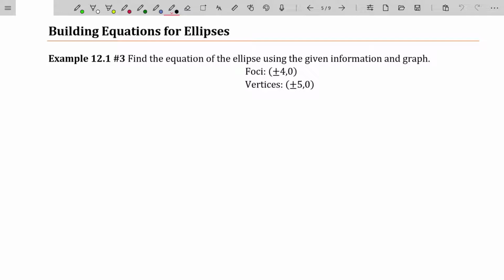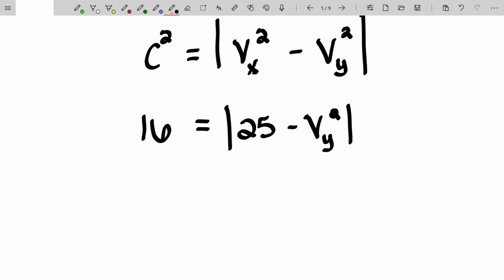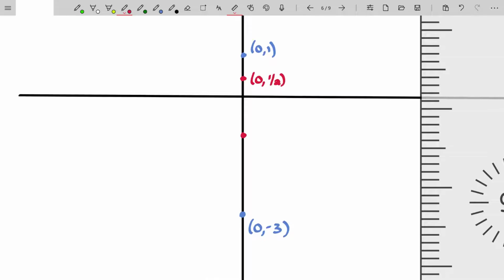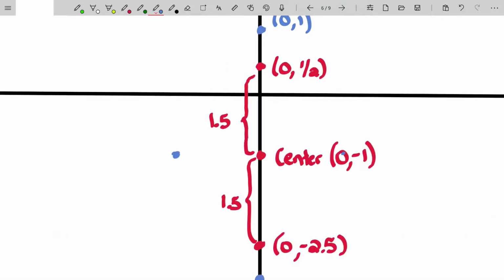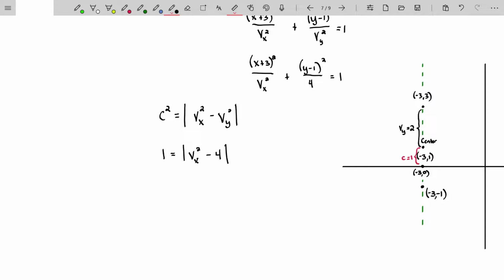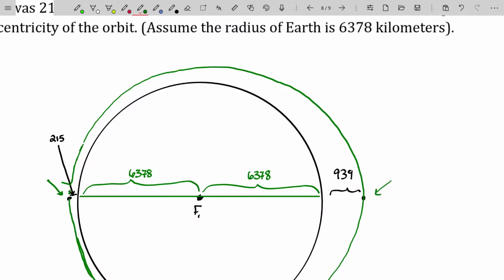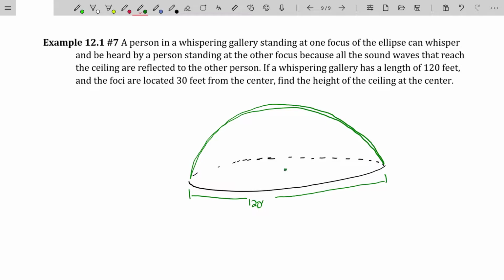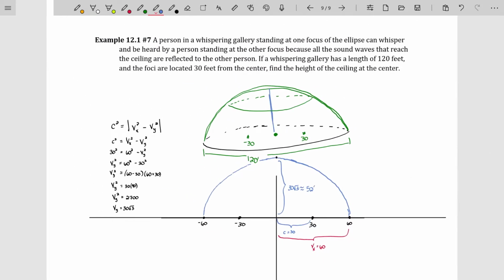The Ellipse - Building Equations for Ellipses